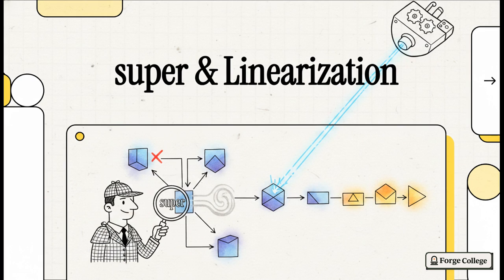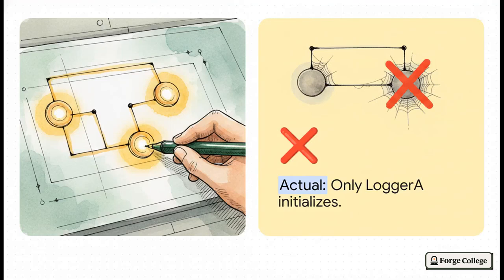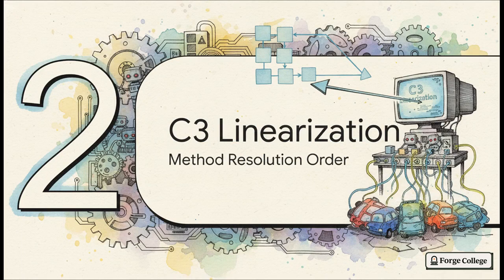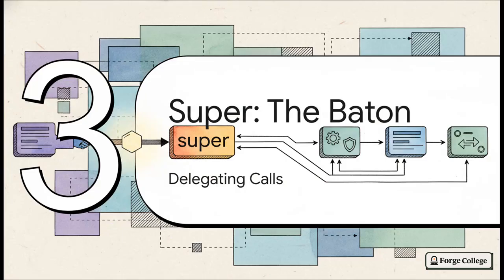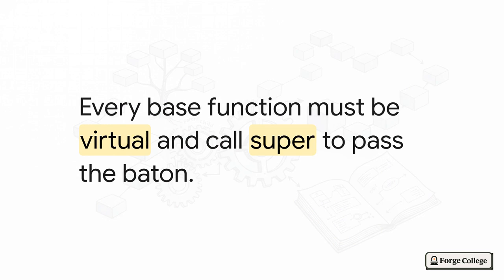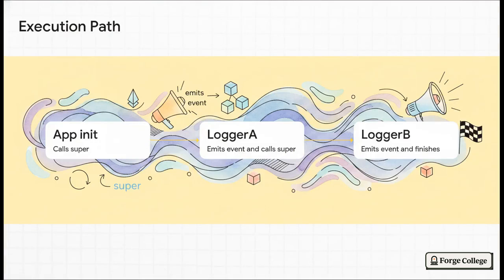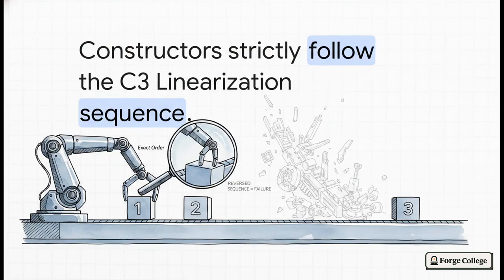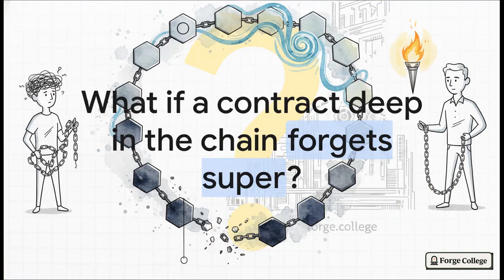Solidity: Using super and Inheritance Linearization — Forge College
Why does calling a derived contract method sometimes skip base implementations or initialize in the wrong order? Understanding super and Solidity's inheritance linearization is essential to compose multiple base contracts safely and avoid subtle initialization and override bugs.

In this lesson you will diagnose and fix a real multiple-inheritance bug that causes lifecycle hooks and constructors to run in an unexpected order. You'll learn how the super keyword forwards calls according to Solidity's method resolution order (linearization), how that order affects both functions and constructors, and how explicit override lists interact with multiple bases. The lesson shows a hands-on debugging flow: reproduce the call-order issue, identify the root cause, refactor the contracts to use super correctly, adjust constructor parameter passing, and add local tests (Hardhat + ethers) that assert the corrected behavior.

This is an intermediate-level lesson for Solidity developers who already know virtual and override and who want to safely compose multiple base contracts and write reliable initialization logic.

- How the super keyword differs from calling a specific base contract method
- Method resolution order (linearization) and predicting call order
- Constructor chaining and initialization order across multiple bases
- Resolving override conflicts with explicit inheritance lists
- Practical debugging steps and minimal test assertions using Hardhat

Ready to practice? Follow the hands-on examples and debugging lab in this lesson, then to continue learning.